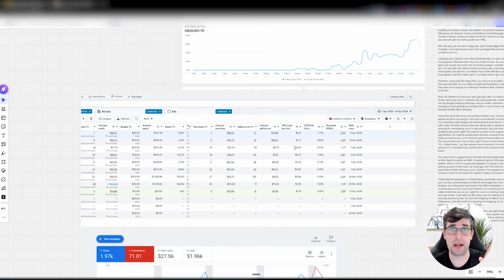$0 to $3K/Day In 17 Days With A Brand New Shopify Store (Full Breakdown)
1 on 1 mentoring with me(only chosen students I can add value to)

For paid partnerships(only tools I see I can add value to you and my audience that I would use) please email